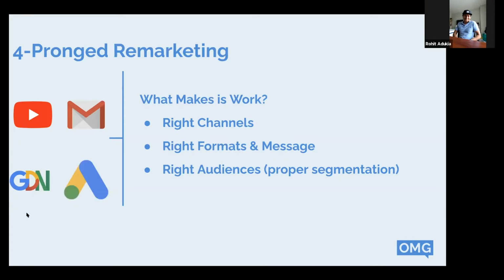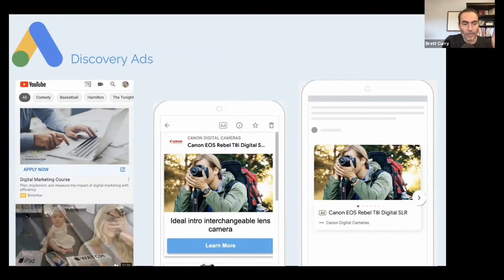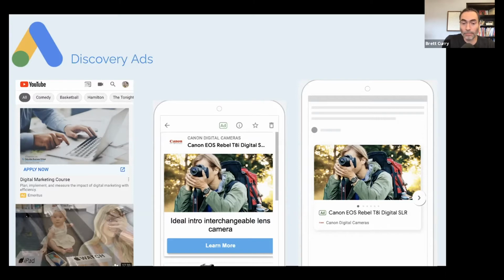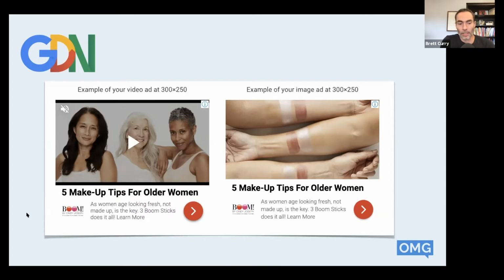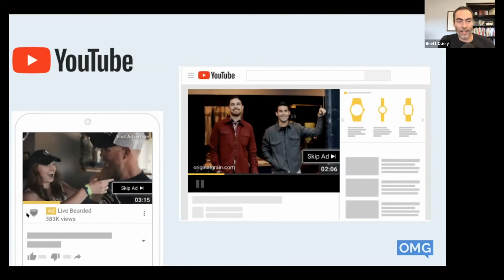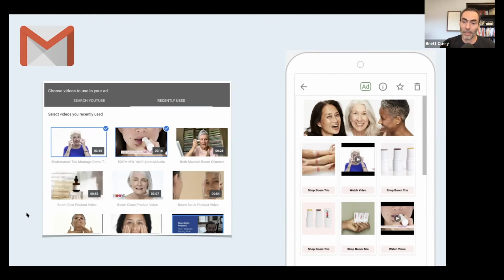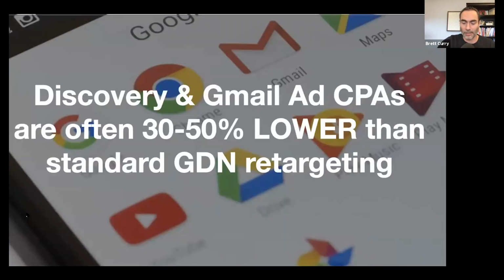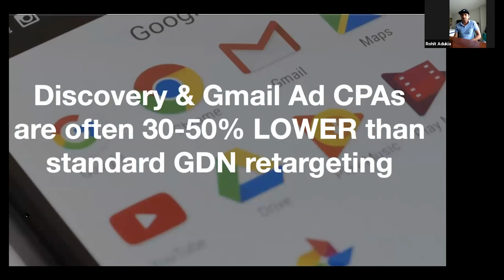Does Your Google Remarketing Suck? Better Remarketing for GDN, Gmail Ads, Discovery Ads and YT Ads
Most eCommerce stores are running remarketing ads, but they’re leaving money on the table.  Here’s a 4-pronged approach to make sure you’re getting the most from remarketing now and into the holiday shopping season.